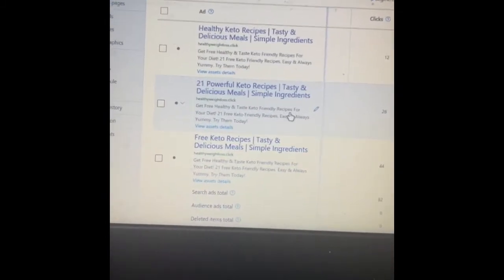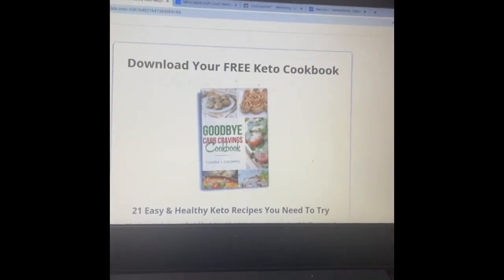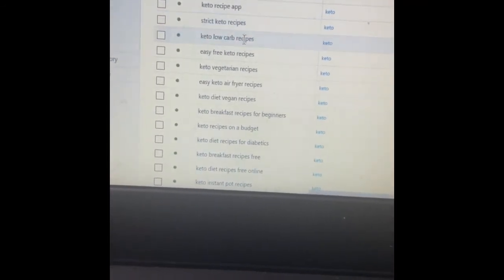How to get recurring commissions on clickbank or digistore24